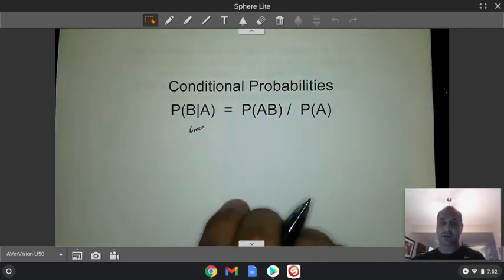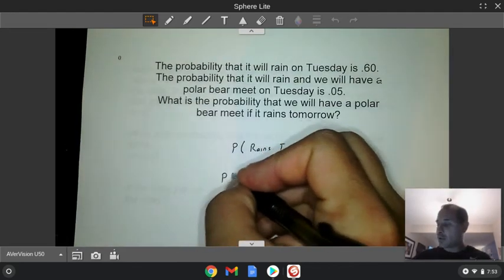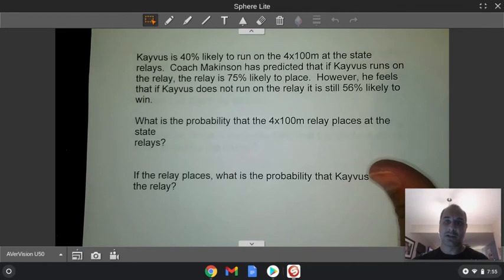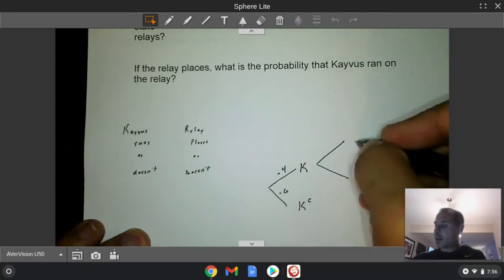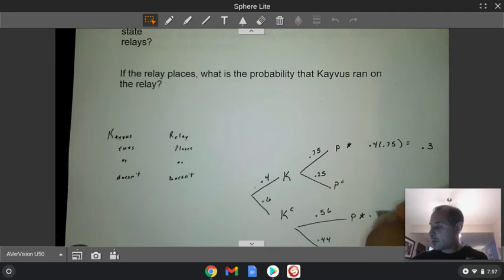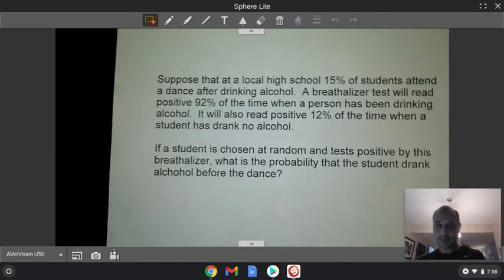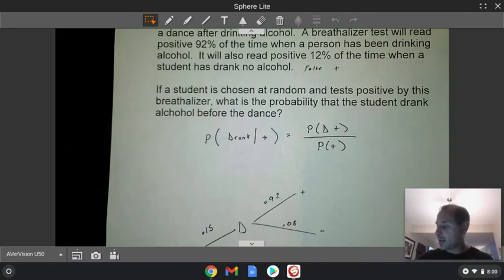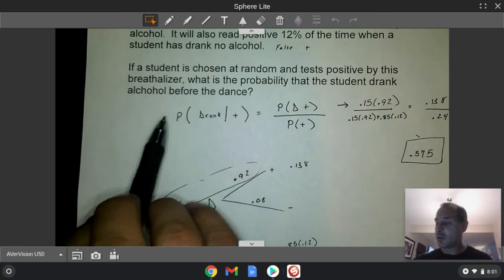Untitled Nov 29 2020 8 02 PM